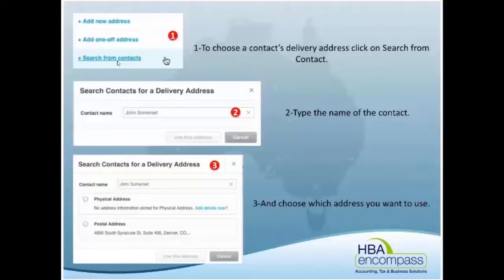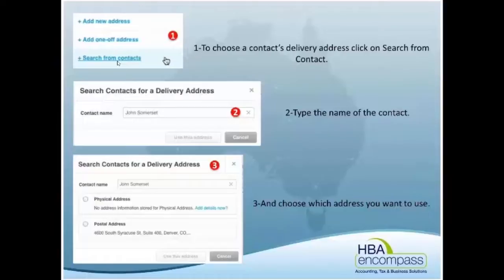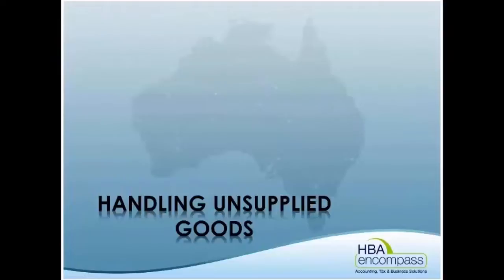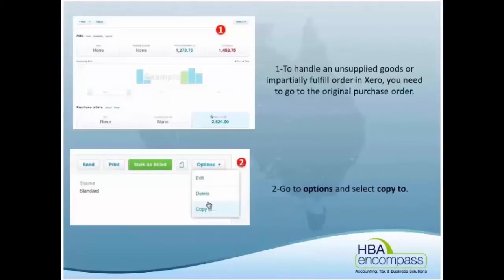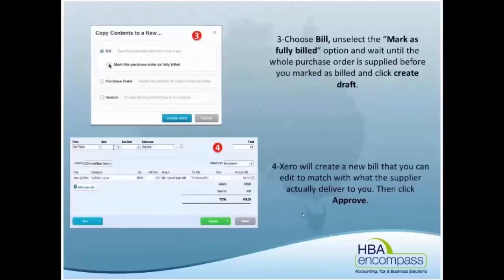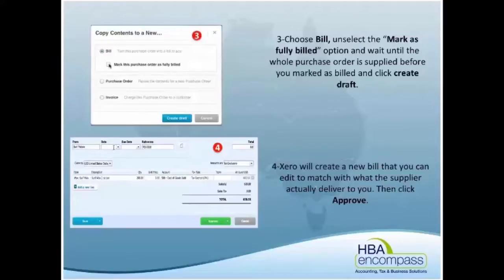Blog 57 Handling Unsupplied Goods